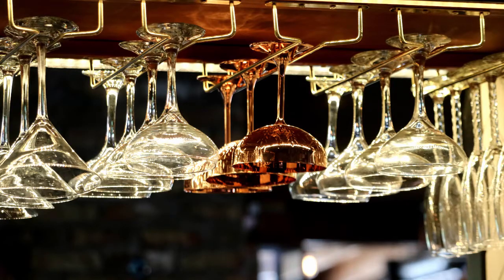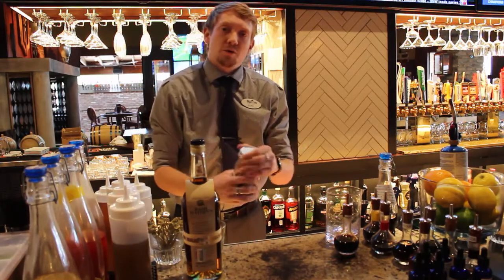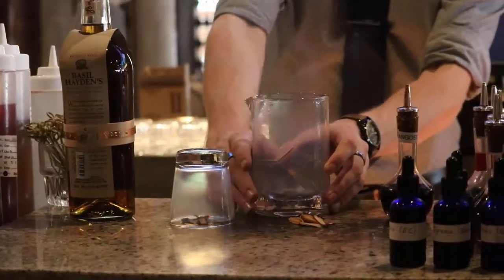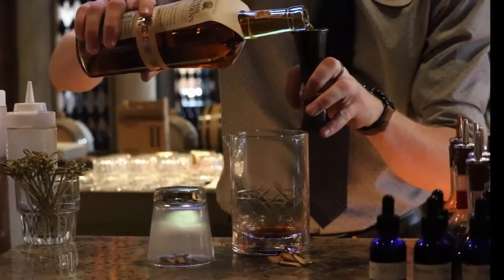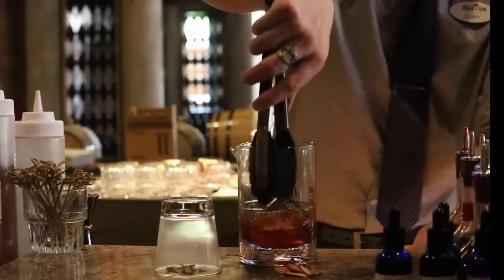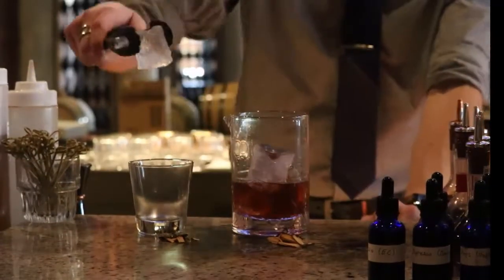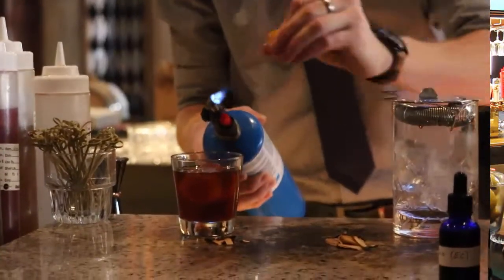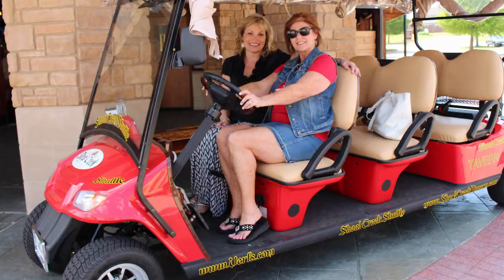Shoal Creek Tavern, Highland Village TX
Join Stacey and Suzie for The Best of DFW cocktails as they continue their journey at Shoal Creek Tavern in Highland Village. Also, if you mention this video, Shoal Tavern is giving you $2 off a Smoked Old Fashioned from May 15-22!